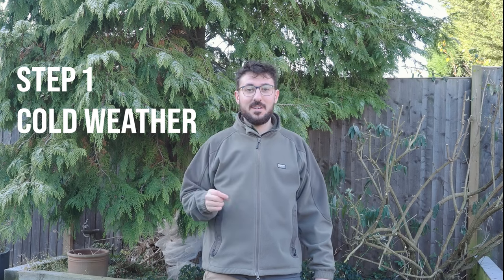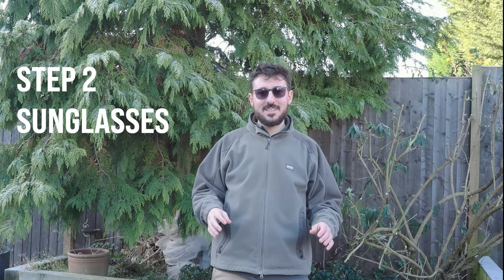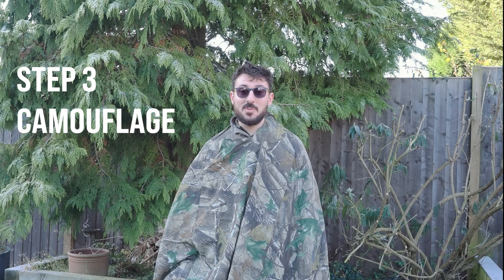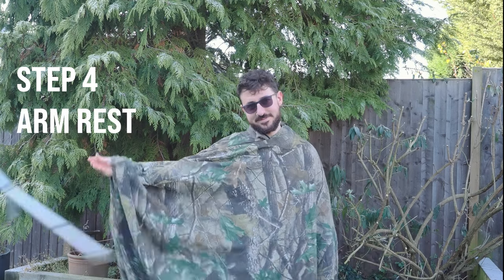How I FEED BIRDS by HAND - Garden Birds - MERRY CHRISTMAS!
As a Christmas treat, here's my stupidest video to date - although I do hope the information is still useful enough for you to try it yourself!

A big thank you to my neighbour Sarah for the Christmas hat, and my dear mother for throwing me the props.

Merry Christmas!

To keep up to date with future workshops and tours, sign up to my mailing list

I use the following gear for my videography & photography:

Olympus OM-D EM-1 Mk ii
Olympus M.Zuiko 12-40mm F2.8 Pro
Olympus M.Zuiko 40-150mm F2.8 Pro
Olympus M.Zuiko 300mm F4 Pro
Olympus M.Zuiko 1.4x Teleconverter MC-14
GoPro Hero10 Black Edition
RODE VideoMicro